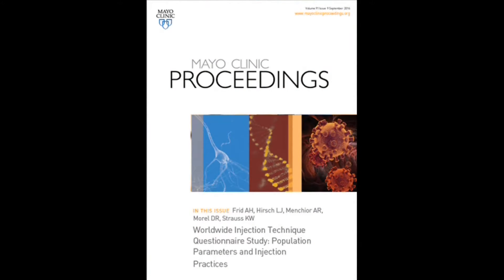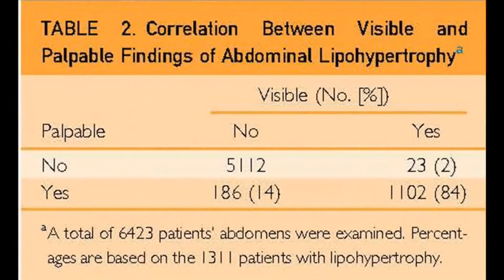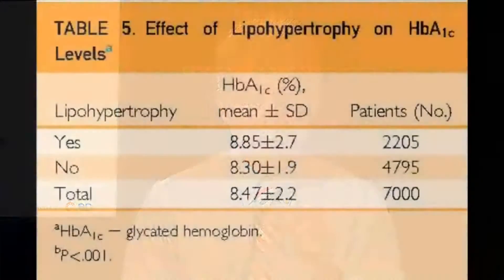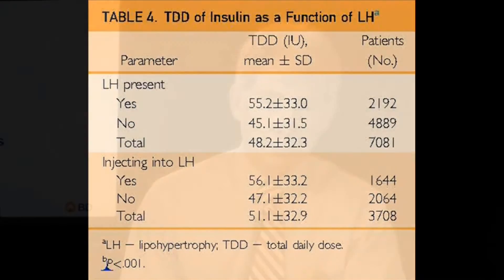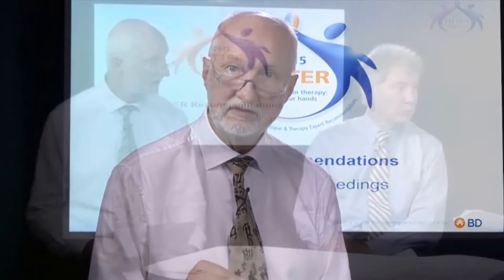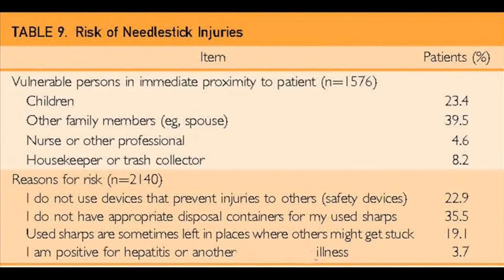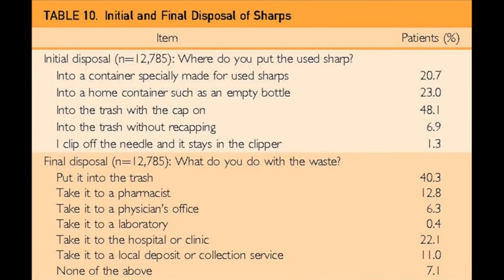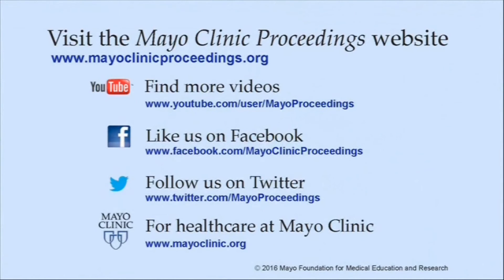New Insulin Delivery Recommendations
Drs Laurence Hirsch and Kenneth Strauss, from BD Diabetes Care in Franklin Lakes, New Jersey, and West Flanders, Belgium, and Dr Anders Frid, from Skane University in Malmo, Sweden, discuss 3 articles appearing in the September 2016 issue of Mayo Clinic Proceedings which offers results of a multinational survey and expert opinion on best practices for injection techniques and safety.